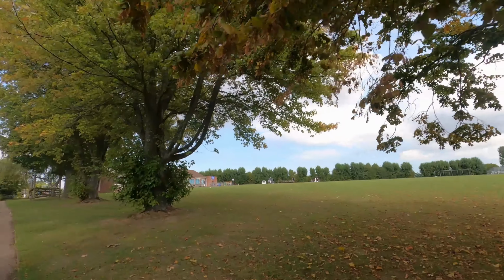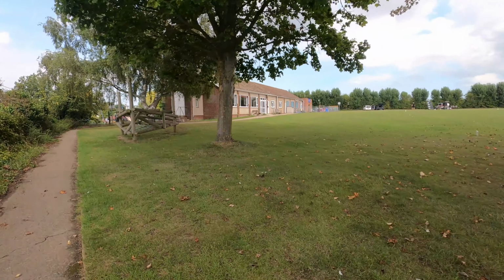First time with Gopro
10k trail run around Hernhill to test out the Gopro Hero 8 Black